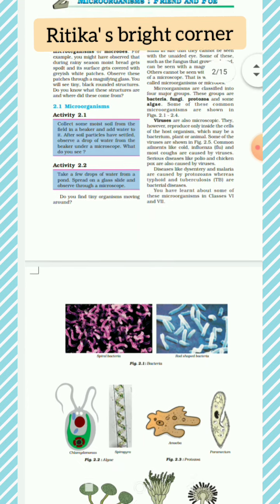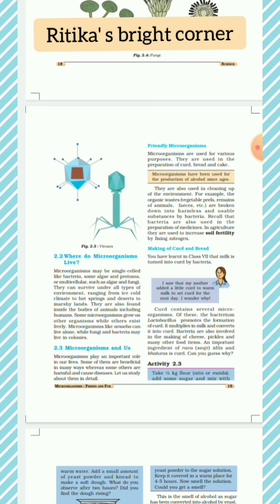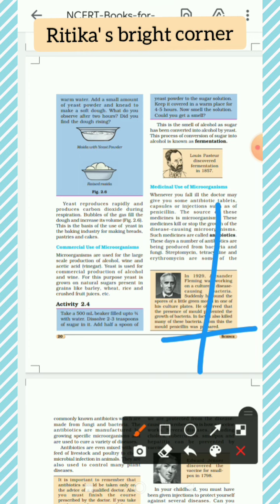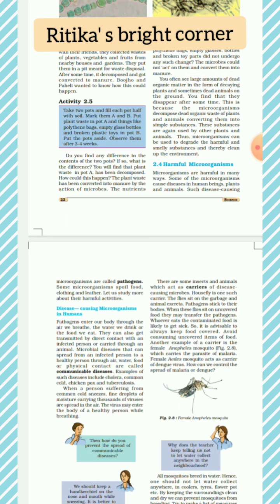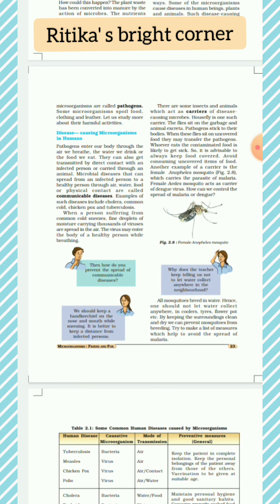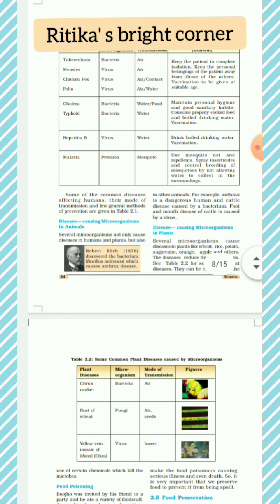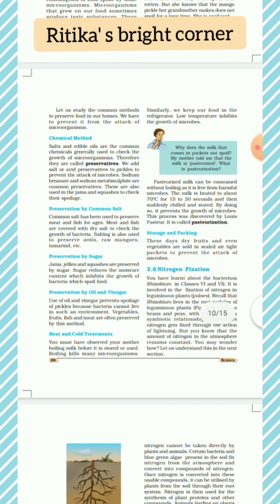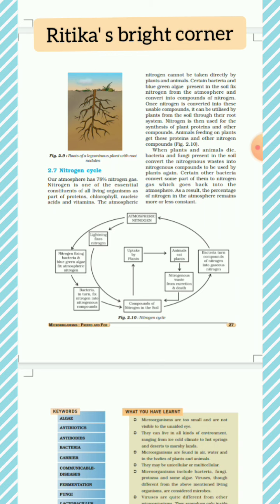microorganisms. friends and foe, class 8 science ncert textbook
please seee the chapter 1 crop production and management video explanation...